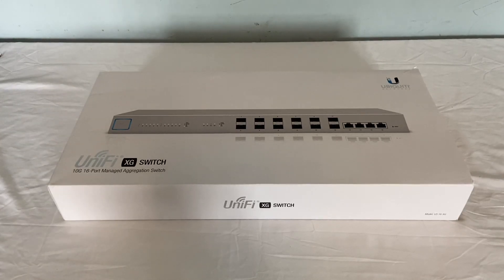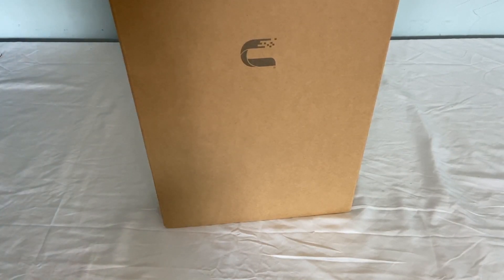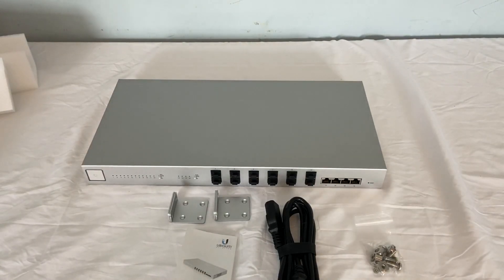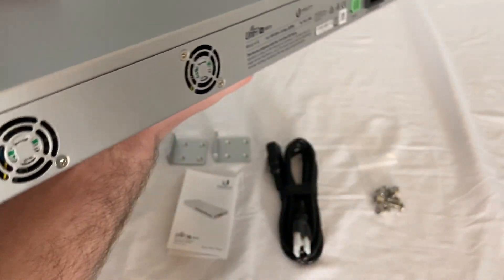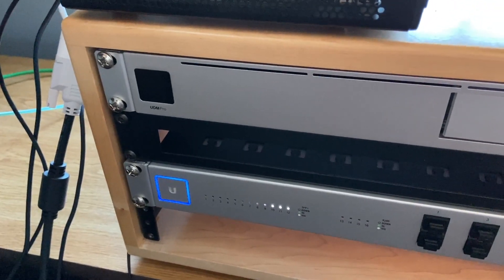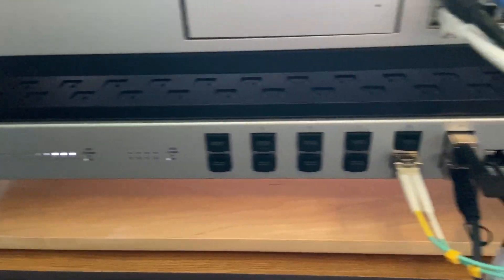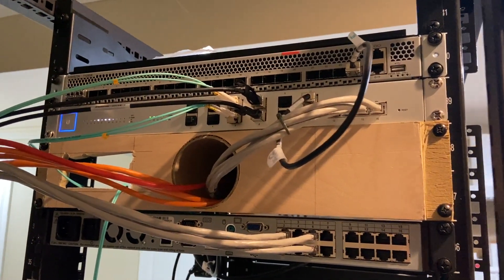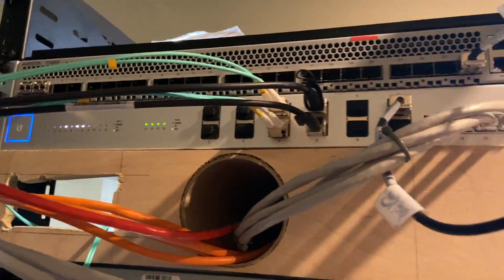UniFi 16-XG 10GbE Network Switch Unboxing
In this video, I unbox a UniFi US-16-XG 10GbE network switch for my home network/homelab setup. I also discuss briefly some issues I had in the setup process, and show the final deployment in my server rack.